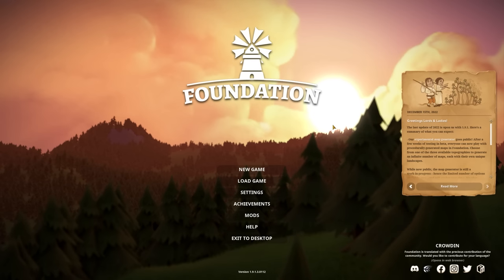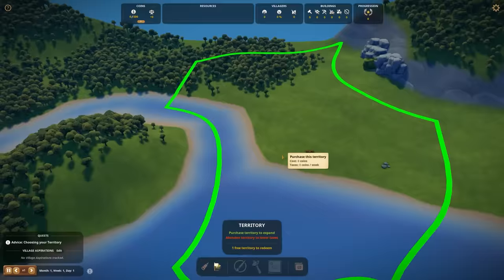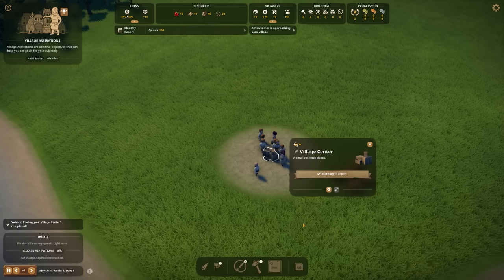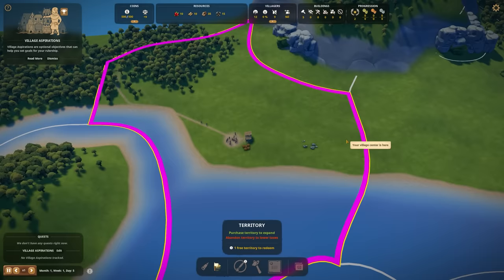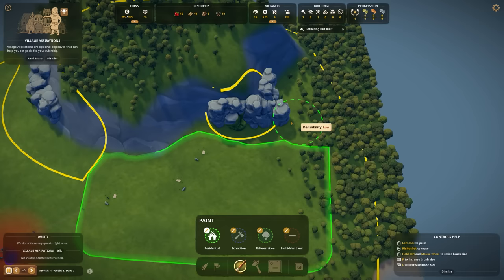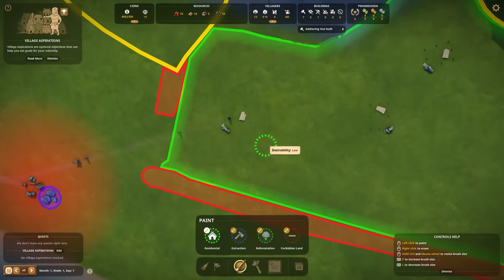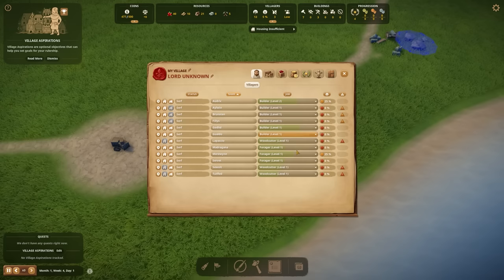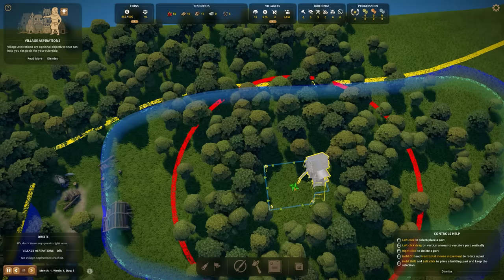Starting a New City in Foundation | Ep. 1 | Gameplay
Starting a New City in Foundation: Ep. 1 Gameplay | Let's Play and Build a Medieval Kingdom! Join me for a captivating episode of "Foundation" as we start a new city! In this first-look gameplay, we'll explore the grid-less, laidback medieval world of Foundation. Get ready for city building, monument construction, and resource management in this exciting tycoon game. Let's play, discover the clergy pathway, and visit monasteries. Experience the thrill of organic development as we create a flourishing medieval city. Don't miss out on this epic adventure! Hit play and let's build together.

➤ Special thanks to Herman Hardin, Paul Harrison, and TheBeardedCobra for being a Golden Fay Fam Members via YouTube! You guys are amazing! ♥